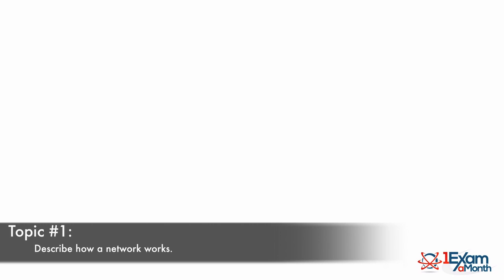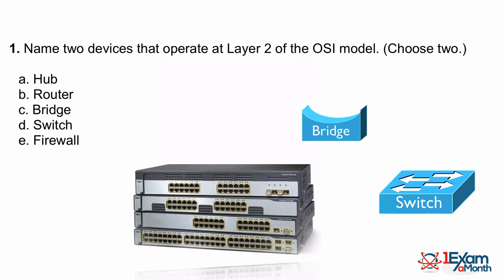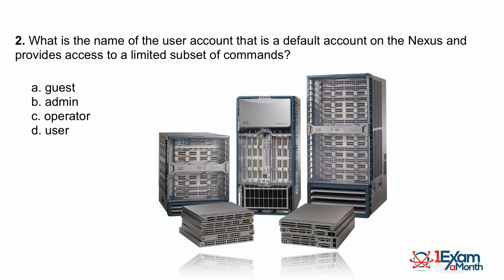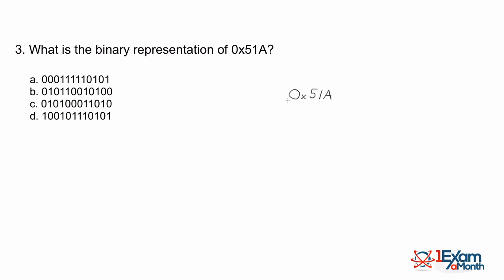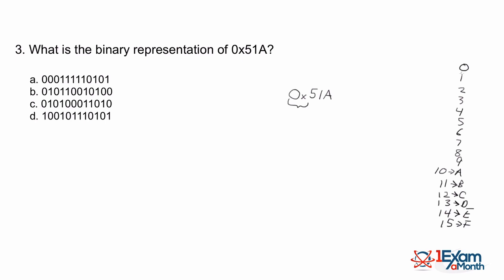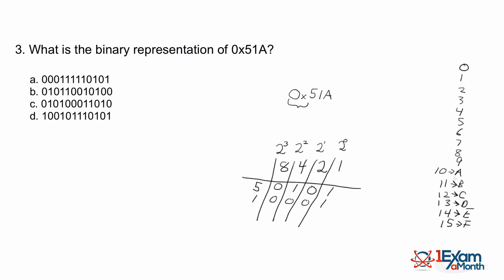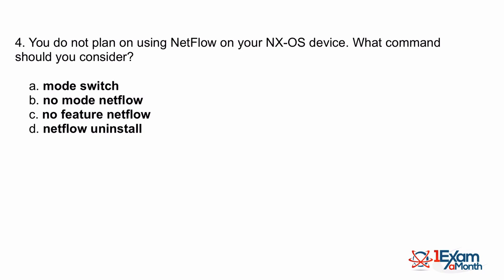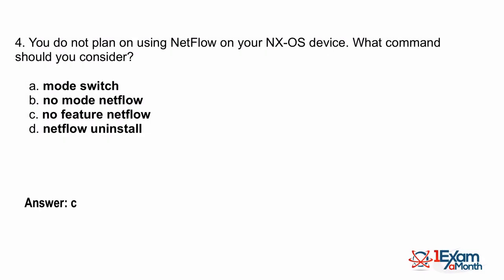Cisco CCNA Data Center Exam (640-911) Practice Questions, with Kevin Wallace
Data Center technology has become one of the hottest Cisco topics as of late. If you're thinking about going down the Data Center path, and maybe pursue the CCNA Data Center certification, check out this new video I created that gives you and overview of the Cisco 640-911 CCNA Data Center exam.